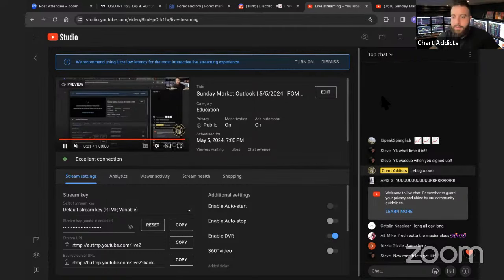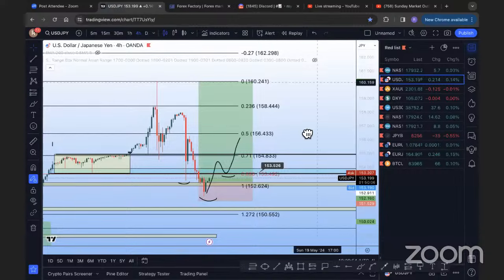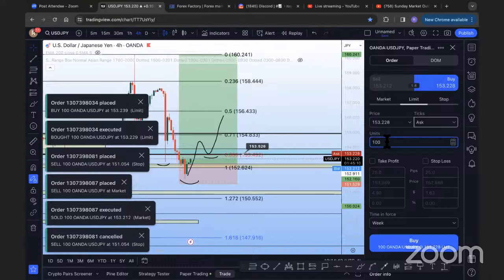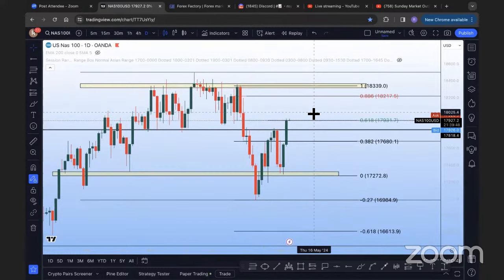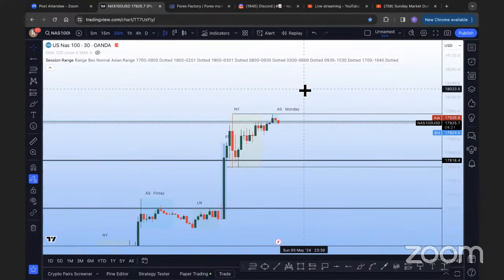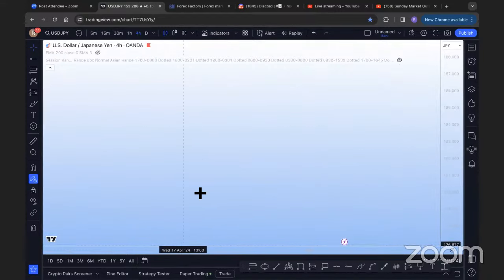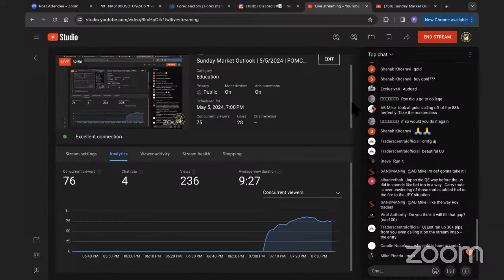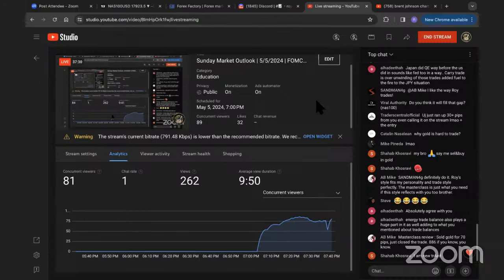Sunday Market Outlook | 5/5/2024 | FOMC/NFP Review, What did the FED just do?? NAS100, US30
If you fail to plan, you plan to fail.." ChartAddicts Roy Dunia breaks down his weekly outlook on FX news, trade ideas, and tips for successful trading. Every Sunday, 7pm EST.